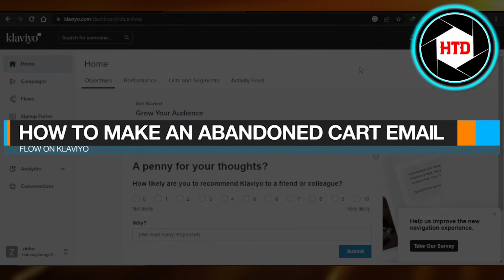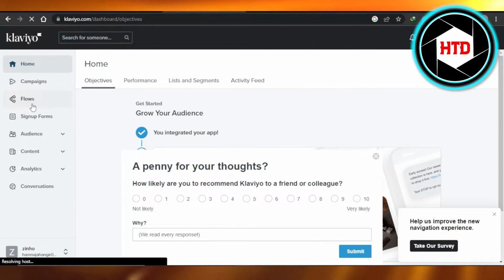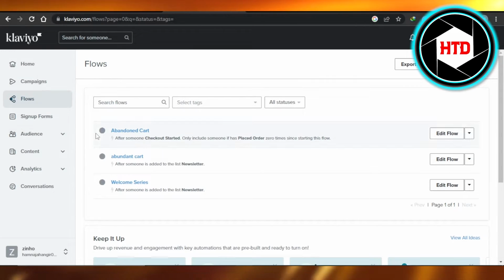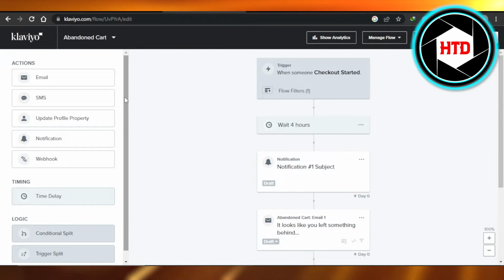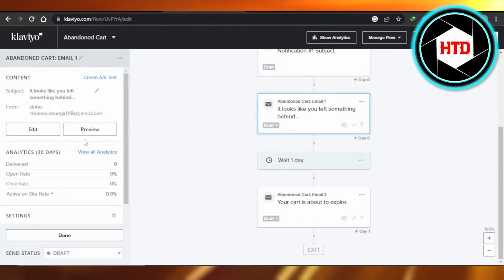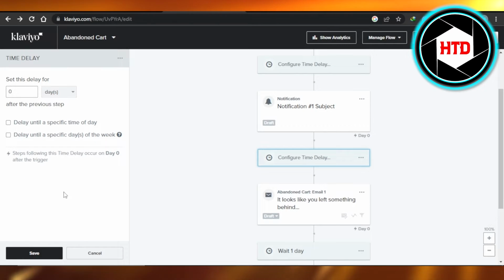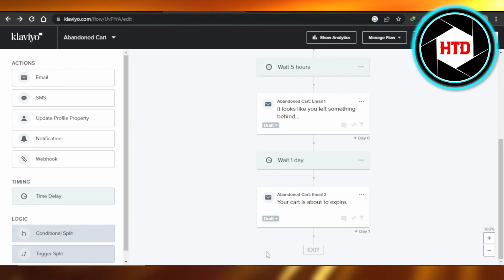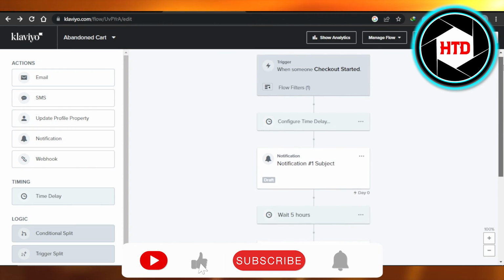How To Make An Abandoned Cart Email Flow On Klaviyo (Easy!)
Learn How To Make An Abandoned Cart Email Flow On Klaviyo. It is really easy to do and learn to do it in just a few minutes by following this super helpful tutorial to get a better understanding of everything.